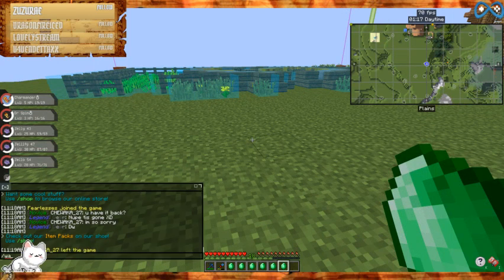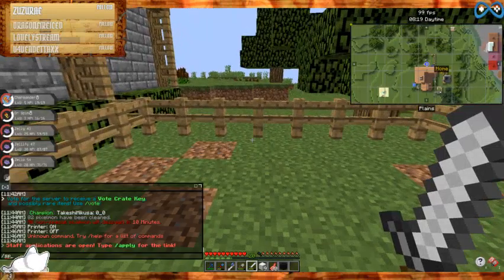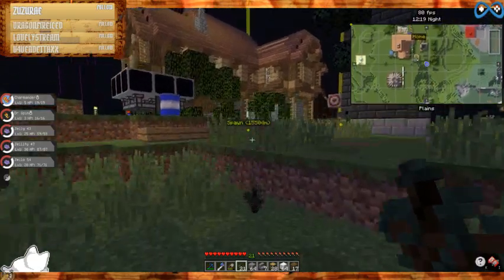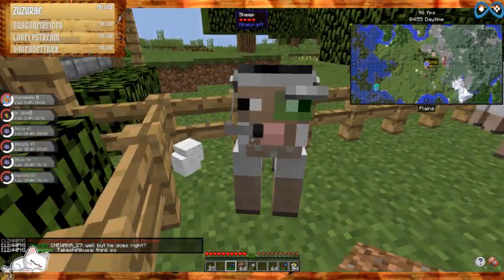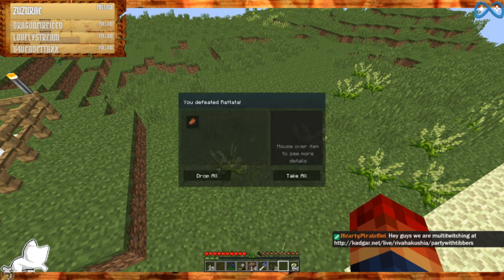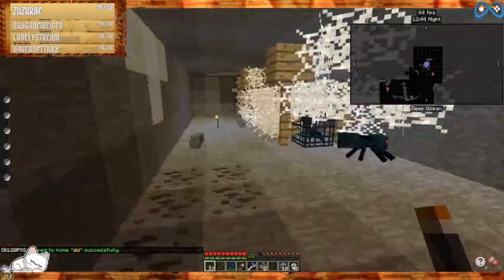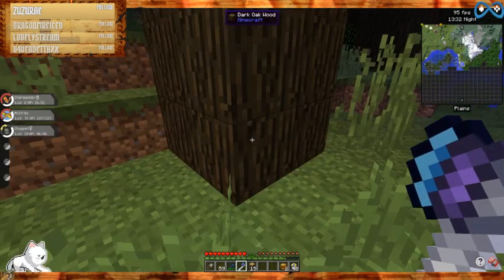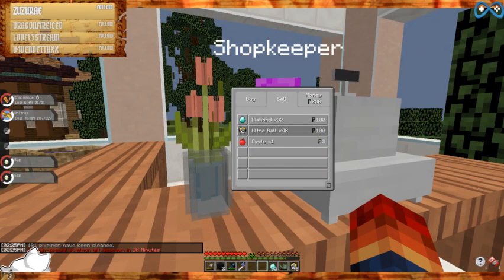Pixelmon - Got to Catch em All! With Friends! [Episode 2]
Hey guys we're back with some more Pixelnode Pack fun with Friends, using a lovely client side mod called Schematica to make a windmill beside the farm house, catching a few pokes and more. Enjoy!

Pixelmon Reforge - Version 6.3.2
Minecraft - Version 1.12.2